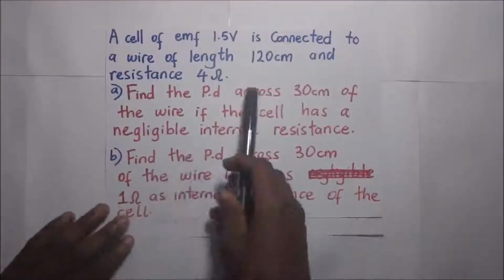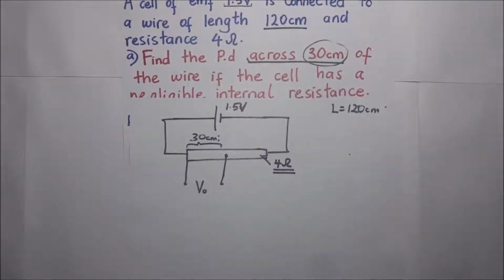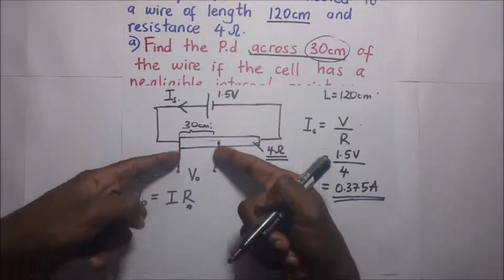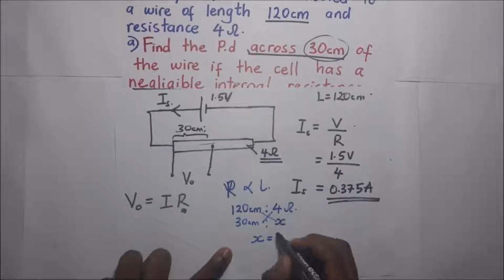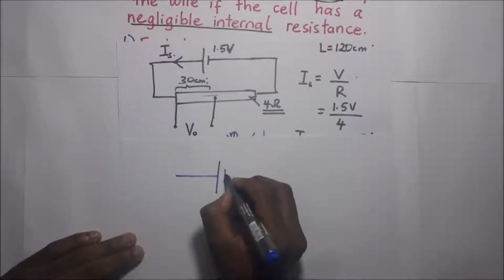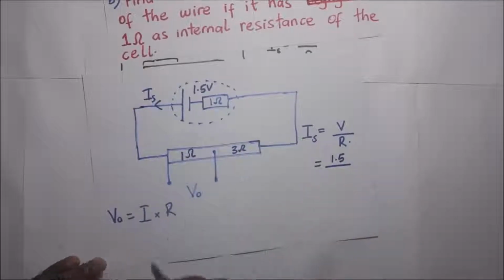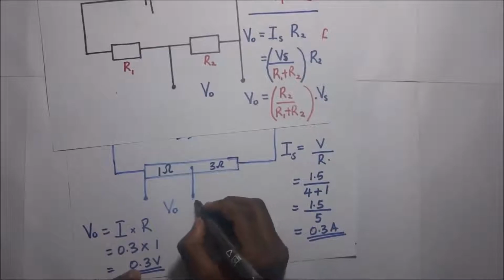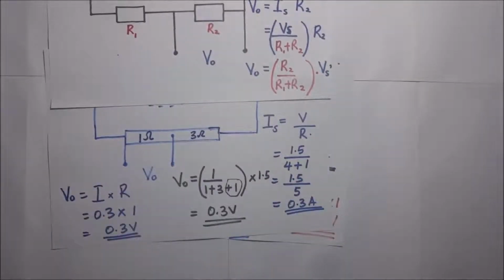Voltage divider | Potential divider without load | Examples 2 - Kisembo Academy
A voltage or potential divider contains a series of resistors or capacitors which can be tapped at any intermediate point to produce a specific fraction of the voltage applied between its ends.
Thank you all who keep supporting this work via

Your generous contributions have facilitated the continued production of these videos. May God bless you more.

this video explains how to solve numbers with unloaded potential dividers